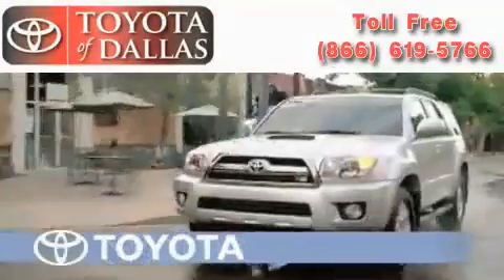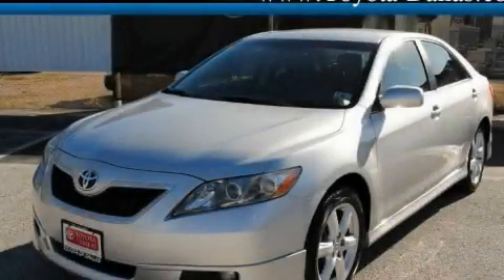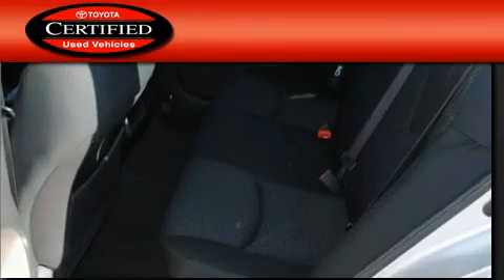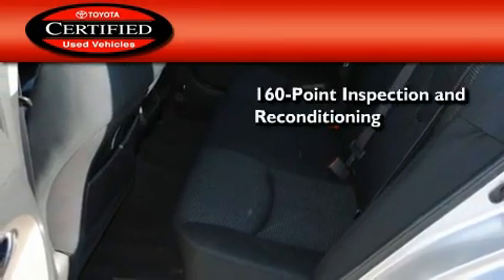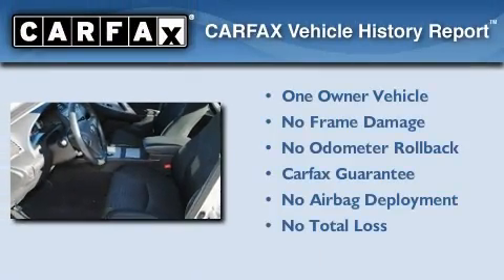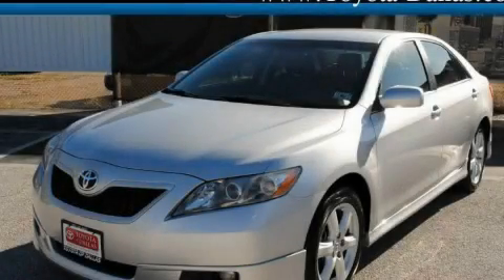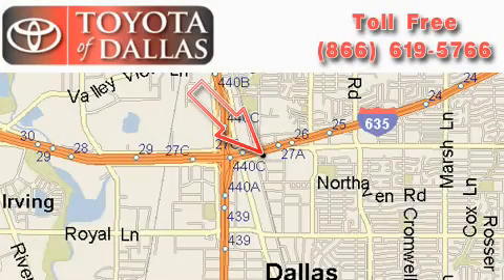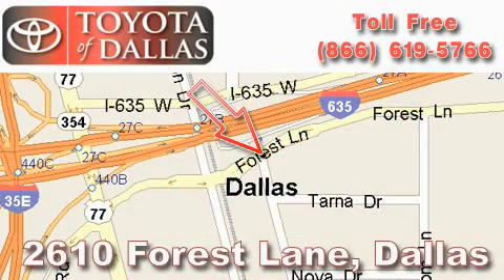Certified 2009 Toyota Camry Hurst TX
Year: 2009
 Make: Toyota
 Model: Camry
 Engine: 2.4L 4 Cyl. Fuel Injected
 Trans.: Automatic
 Exterior: Classic Silver Metallic
 Miles: 59,711

 2009 Toyota Camry Dallas TX